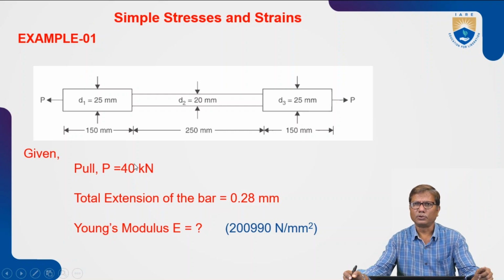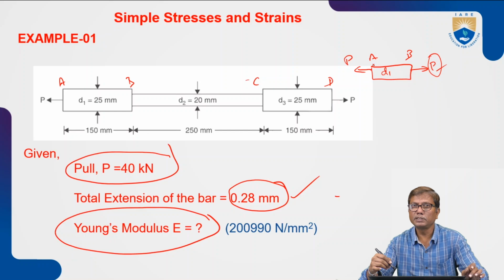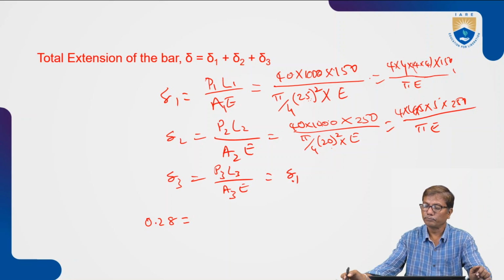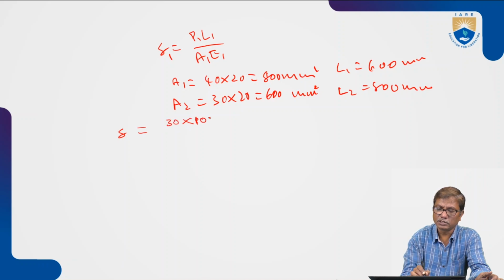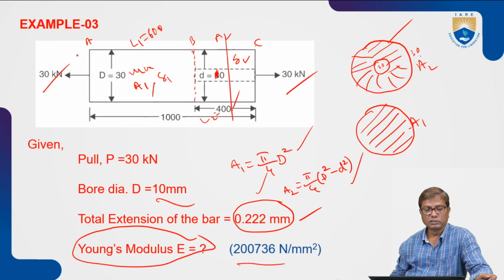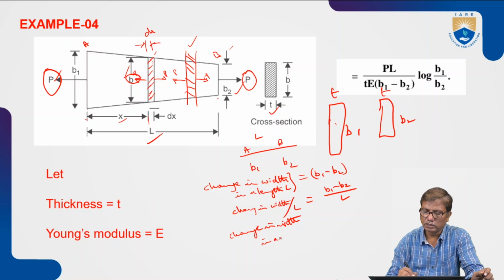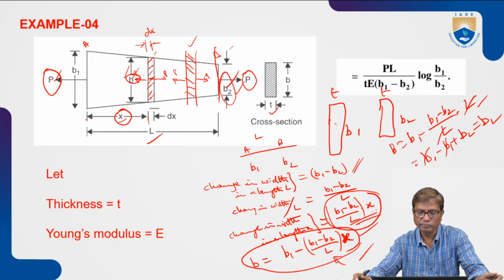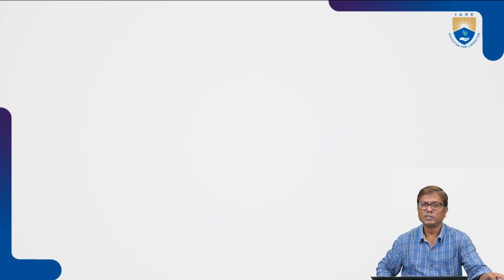Simple Stresses and Strains by Dr. U Vamsi Mohan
Simple Stresses and Strains by Dr. U Vamsi Mohan | IARE

Telangana, India.